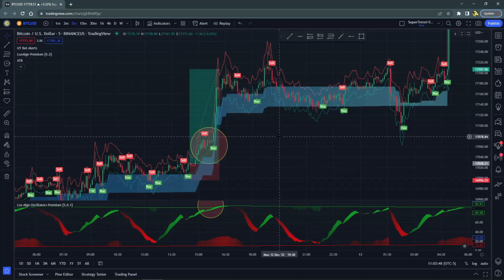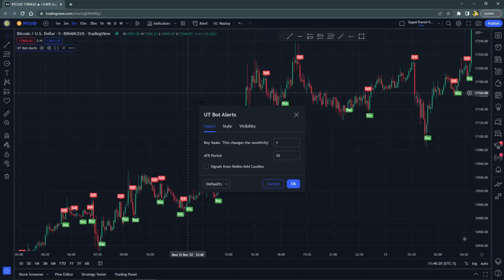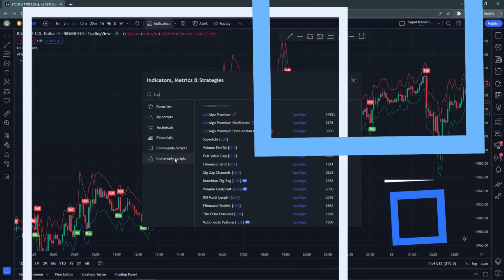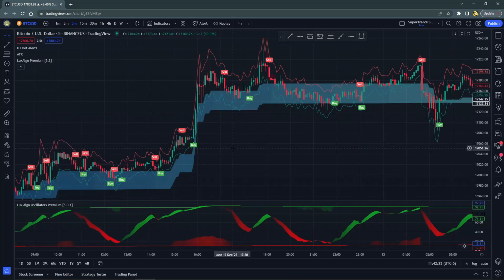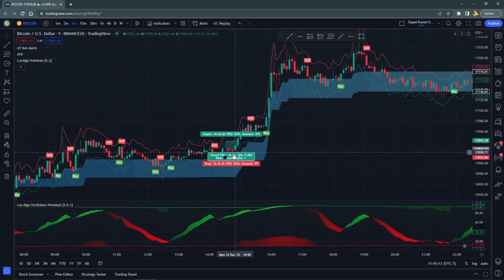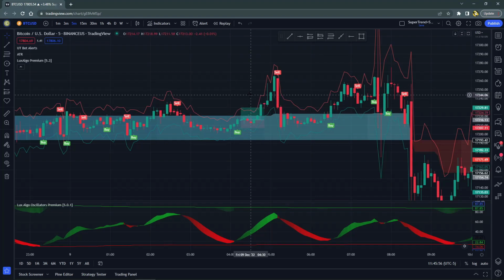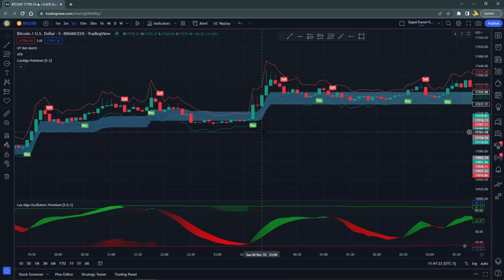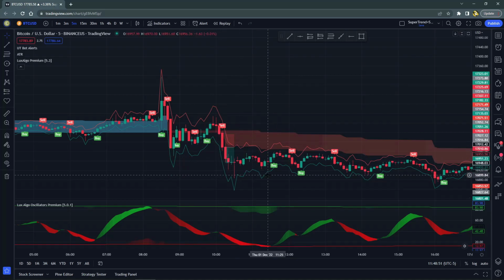Lux Algo: A hot take with UT Bot Alerts!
🔥Explore the incredible Lux Algo Trading Strategy in this eye-opening video, boasting a whopping 93.6% win rate!💰🚀 Discover how combining the favorite UT Bot Alerts indicator, paid LuxAlgo indicator, and Stochastic Oscillator creates a highly profitable trading strategy with minimal losses when you follow the plan and maintain tight stop losses and take profits.💹🔥

📚Video Content:
✅ In-depth explanation of the unique Lux Algo Trading Strategy
✅ UT Bot Alerts indicator and its role in the strategy
✅ The power of LuxAlgo indicator and Stochastic Oscillator
✅ Importance of stop losses and take profits in maximizing success
✅ Real-life trade examples and best practices

👉Join the conversation and let us know if you think the market will be bullish or bearish this week in the comments below!

🖥My Monitor